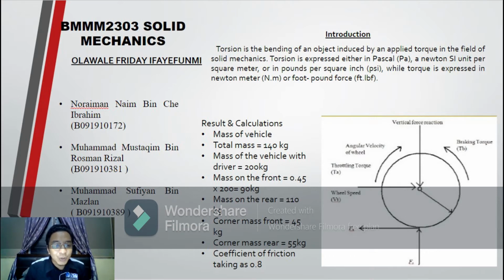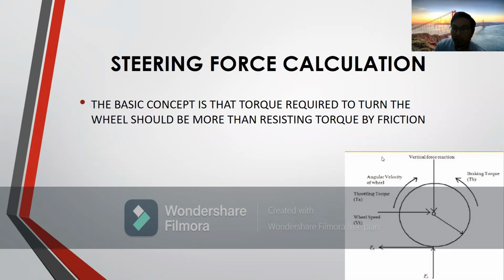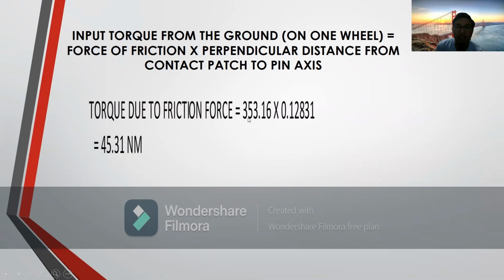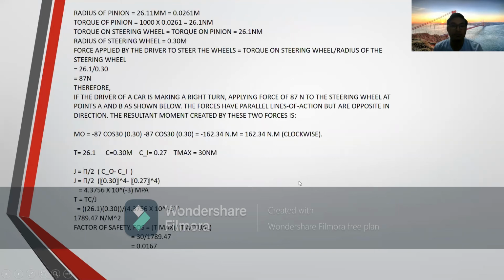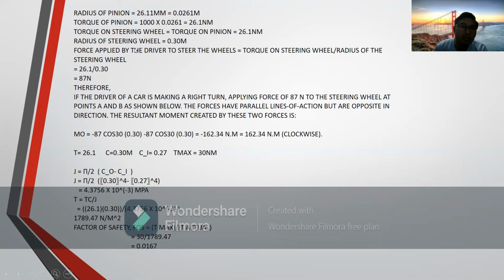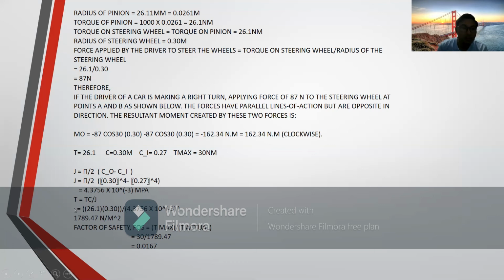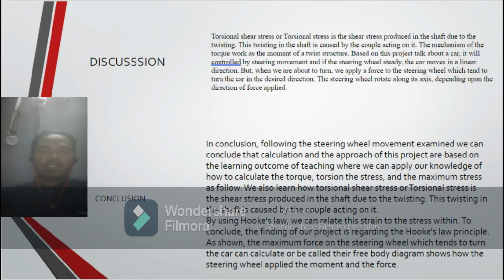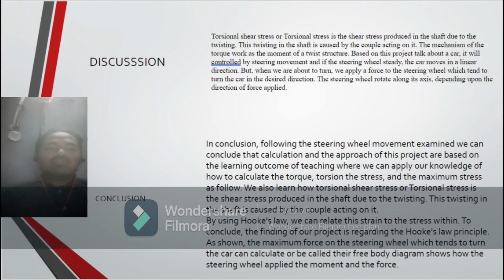BMMM2303 SOLID MECHANICS PROJECT ASSIGNMENT 2BMMHS1/1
Project Assignment (steering wheel of a car)
Group member :
1)Noraiman Naim Bin Che Ibrahim (B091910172)
2)Muhammad Mustaqim Bin Rosman Rizal (B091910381)
3)Muhammad Sufiyan Bin Mazlan (B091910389)